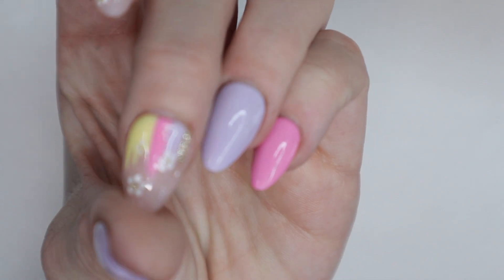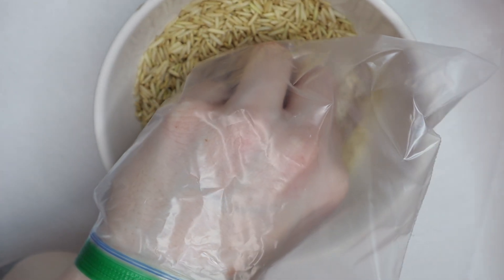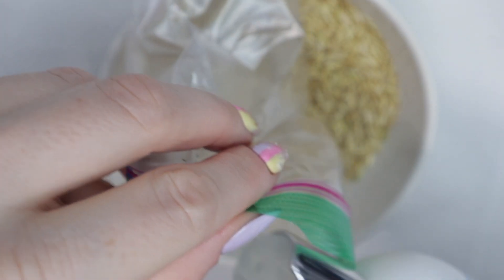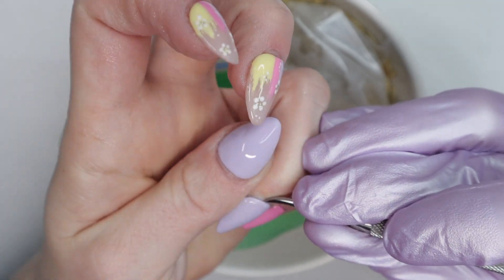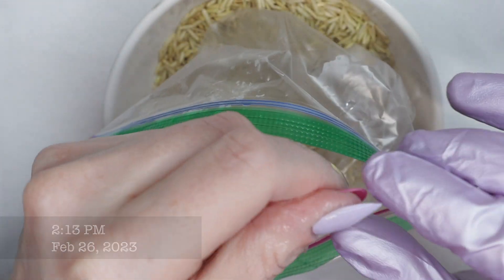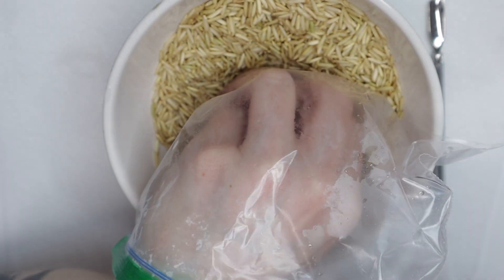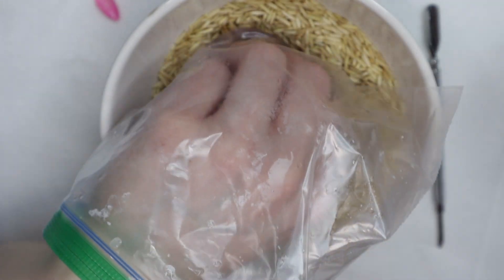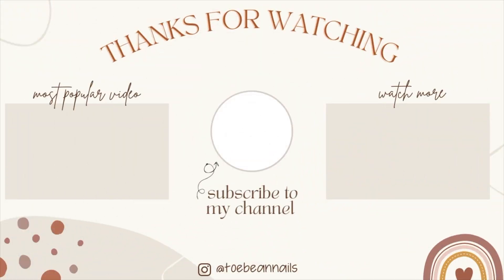How To Remove PRESS ON NAILS - Without Ruining Them - 50/50 Acetone Water Soak Method - 2023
Today's video features how to soak off your Press On Nails without damaging them!
Usually using 100% acetone will damage them, but soaking in 50/50 mix of water and acetone seems to be the sweet spot!

🛍 PRODUCTS MENTIONED:
* = commission links/code

🎥  : RECORDING EQUIPMENT -